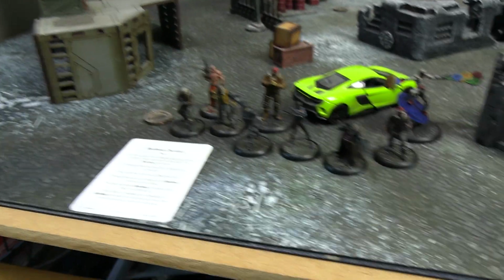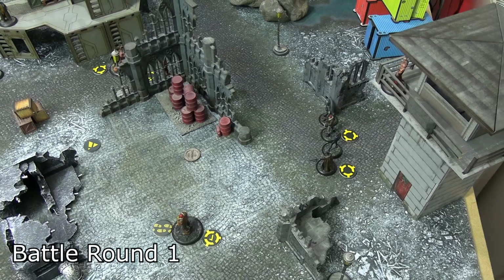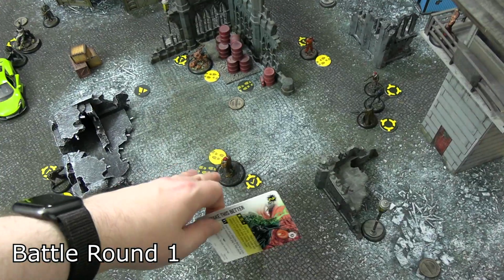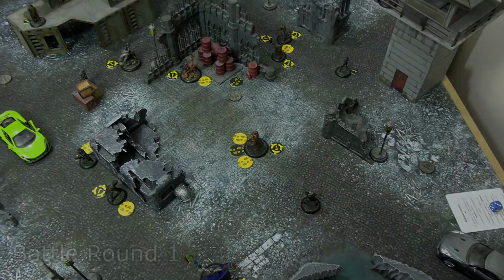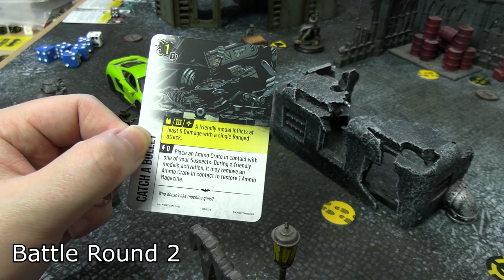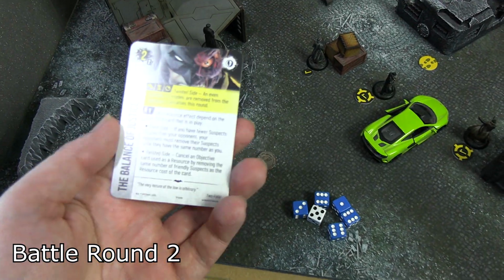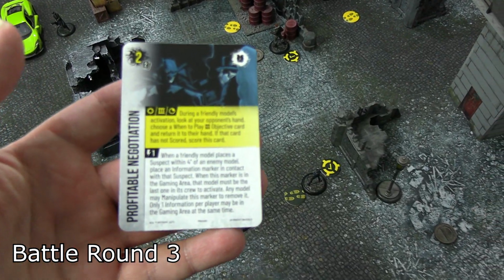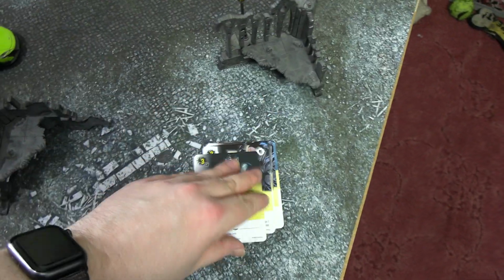Batman Miniature Game - The Penguin VS Two-Face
Welcome to another 3rd edition battle report of Batman Miniature Game by Knight Models. The Penguin makes his debut on the channel with a new Objective deck in tow.